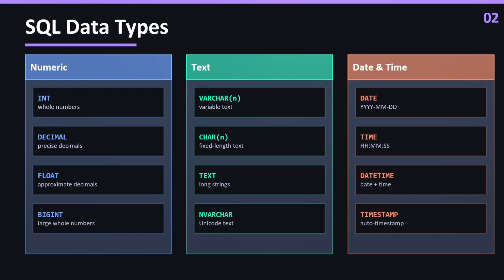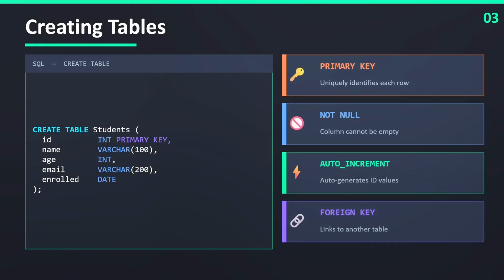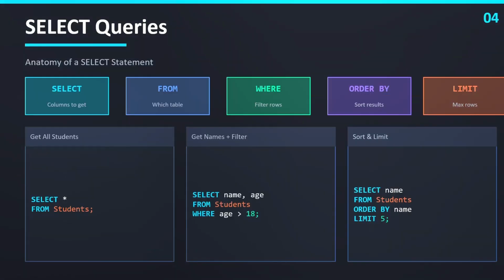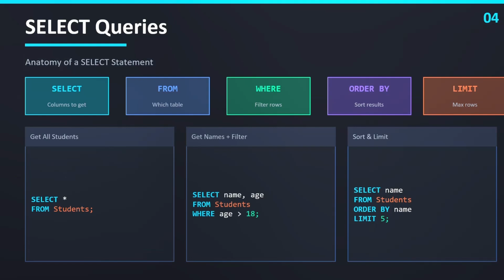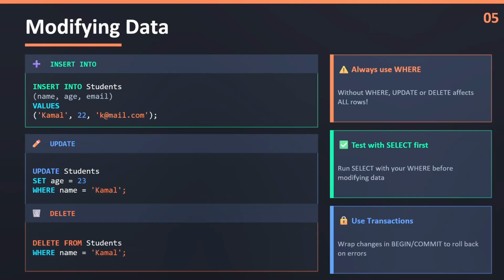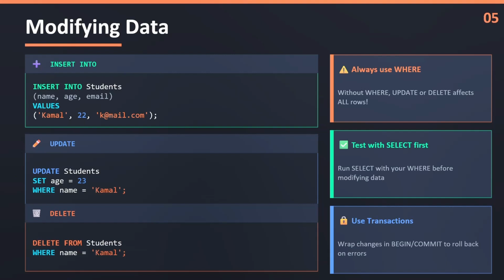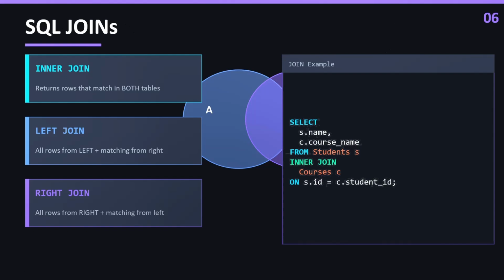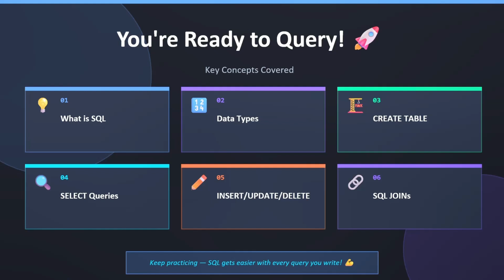SQL Basics in 12 Minutes | A Complete Beginner's Guide 2026